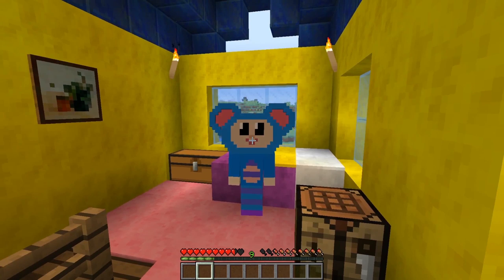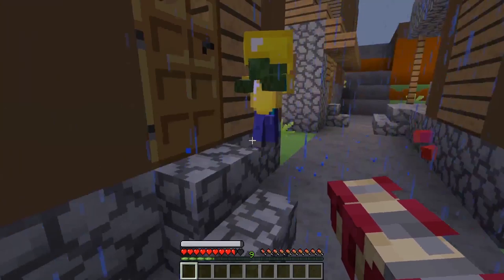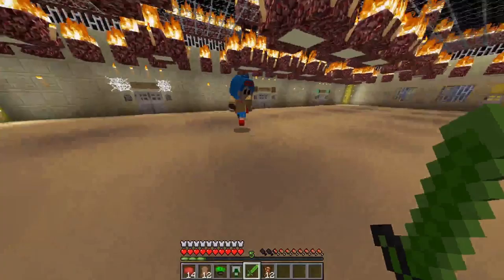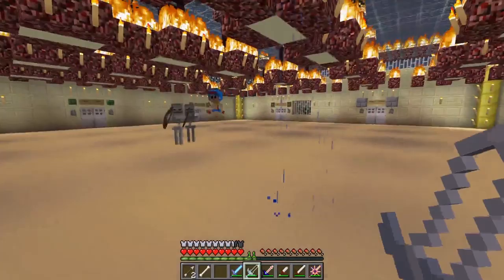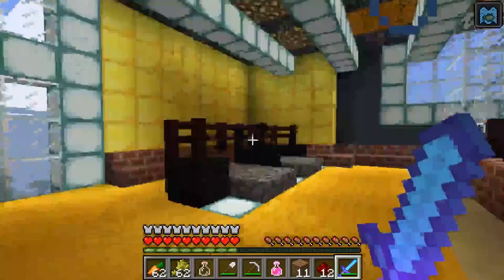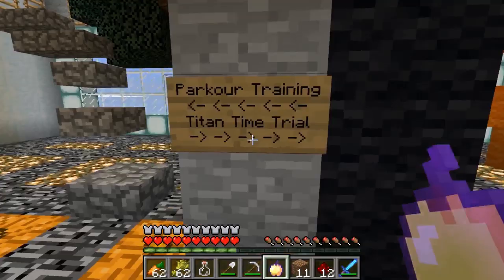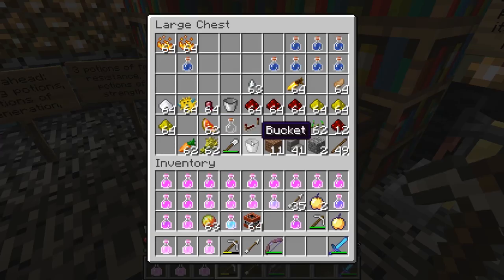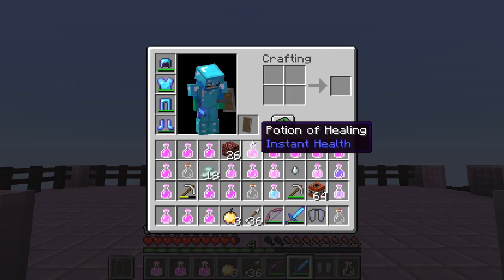Eep Becomes Iron Man + More | Mother Goose Club: Minecraft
Eep Becomes Iron Man and other Minecraft adventures with Eep and friends! Join in on an awesome Minecraft adventure and enjoy "Eep Becomes Iron Man"!

Eep Tests Different Weapons with Jack!
Teen Titans EP7
Teen Titans EP8